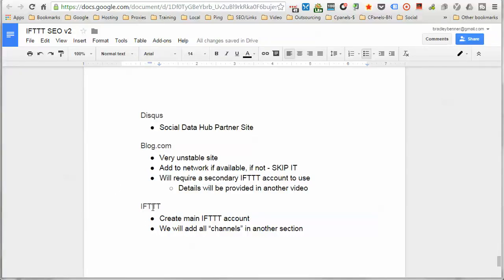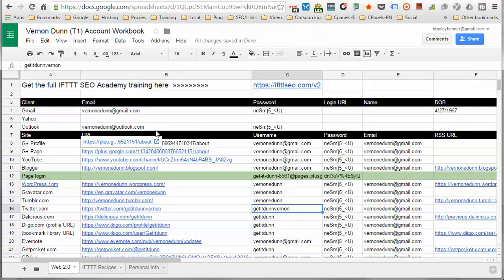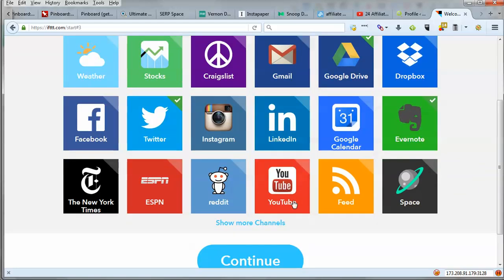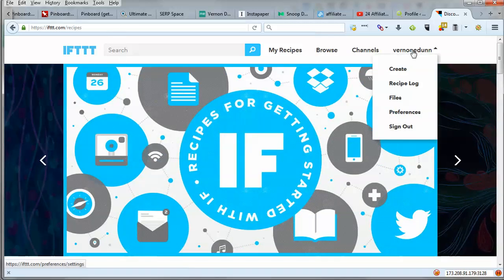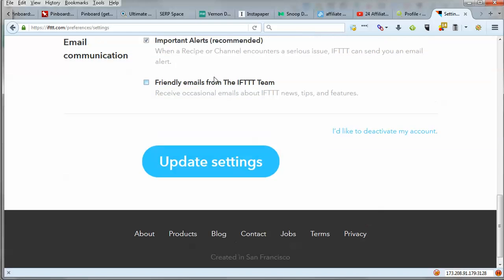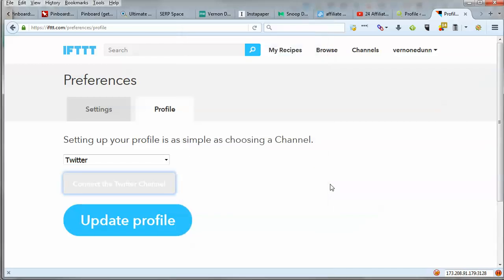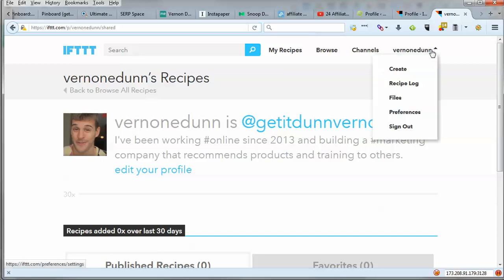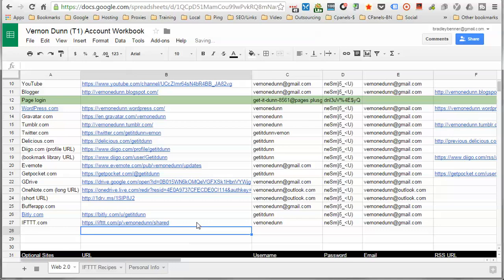2 32 IFTTT